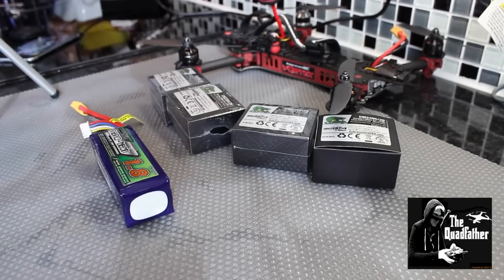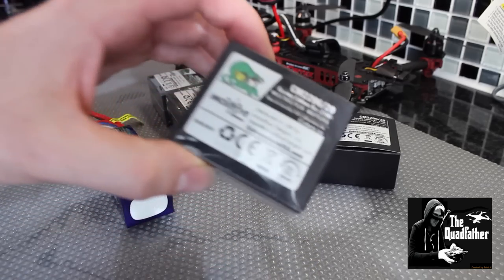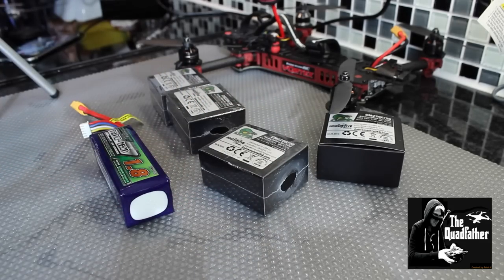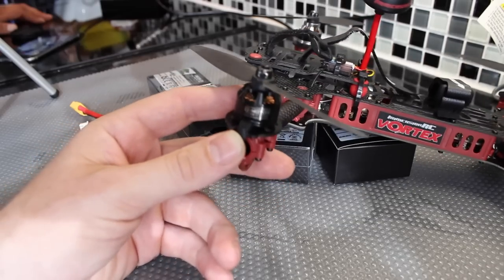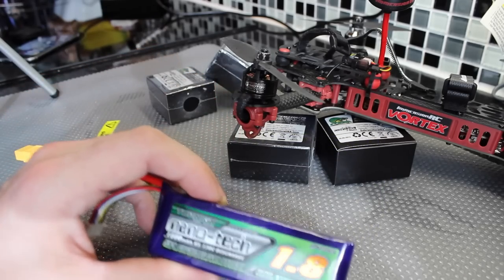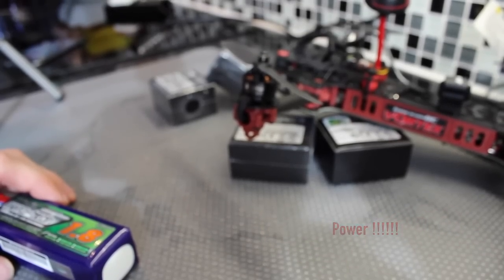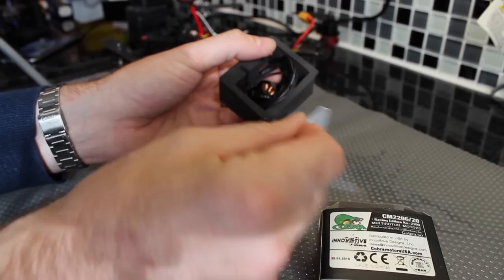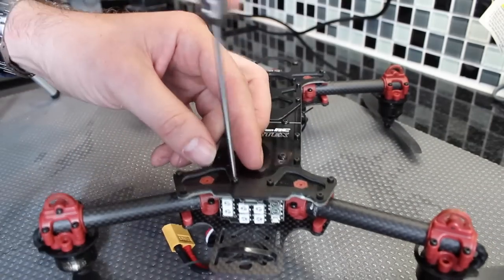Vortex fitting Cobra 2100kv and 130c 4s! and test flight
Power! Bullnose props aswell. These just arrived from the us, thought id do a little video on them. was a late flight. needs some tuning, but i will be keeping you informed on what i think of them

Setup

Immersion RC Vortex
Cobra 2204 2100kv race motors
4s 65-130c 1800 mah
Bullnose 5' props
Go-Pro hero 4 Black
Lemon RX ppm with satellite
Spektrum DX7 Transmitter